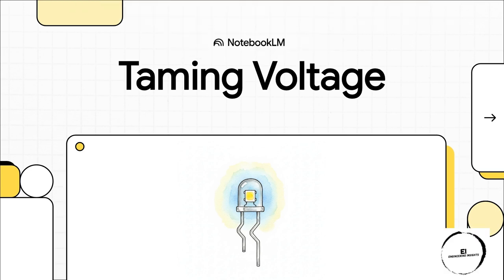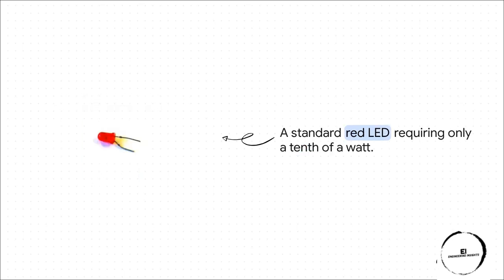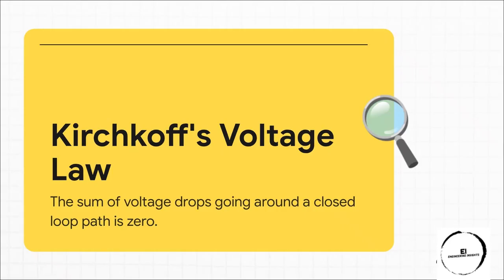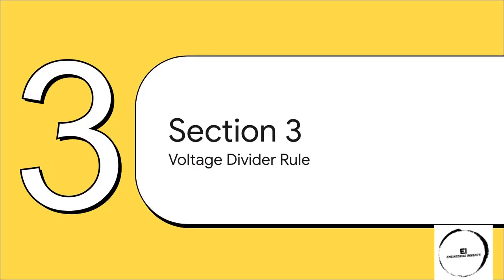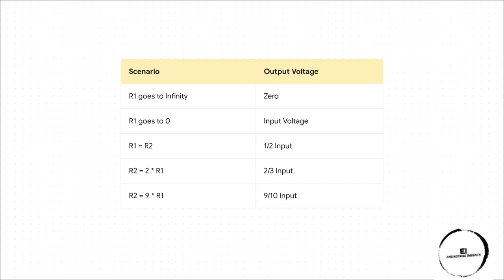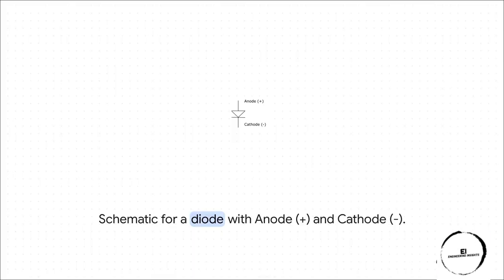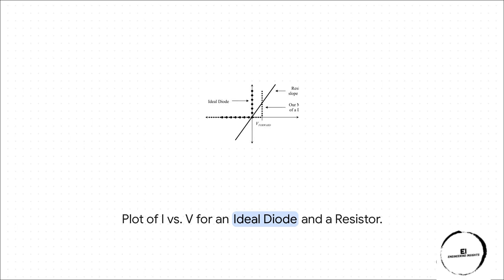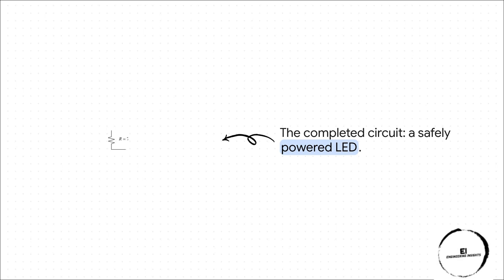Why Bad Voltage Is Killing Your Circuits—And How to Fix It!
Electrical voltage can be an absolute beast to control. If you don't actively tame it, voltage spikes, ripple noise, and unexpected drops will destroy your components, introduce audio hiss, or ruin your battery projects.

In this video, we break down the exact engineering techniques used to control, stabilize, and regulate electrical voltage like a pro. Whether you are dealing with circuit design, high-voltage audio amplifiers, or custom power supplies, you will learn how to clean up your power delivery.